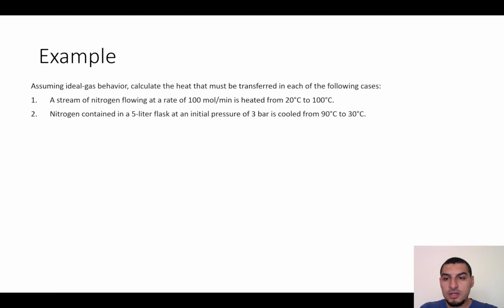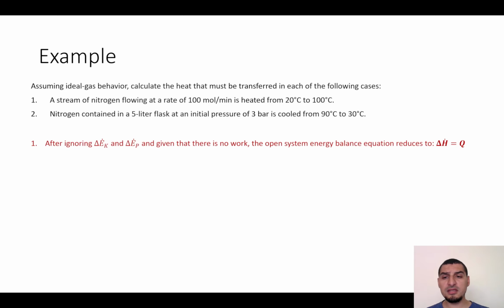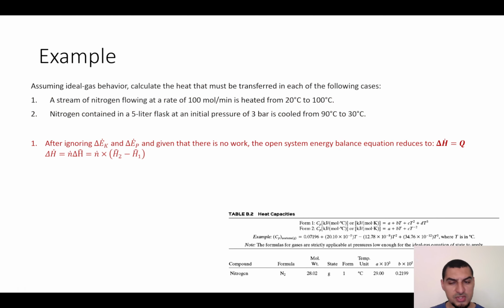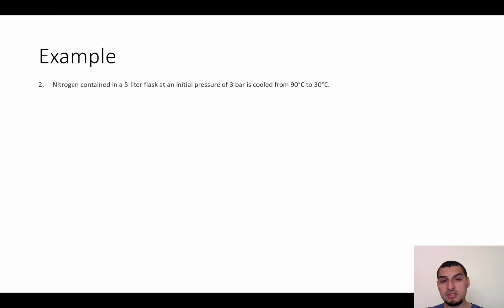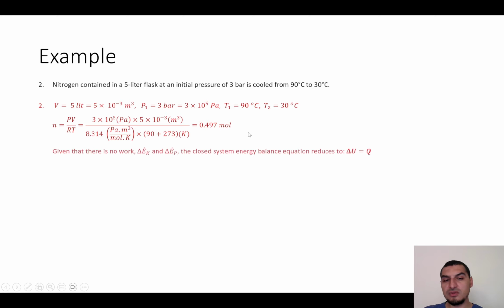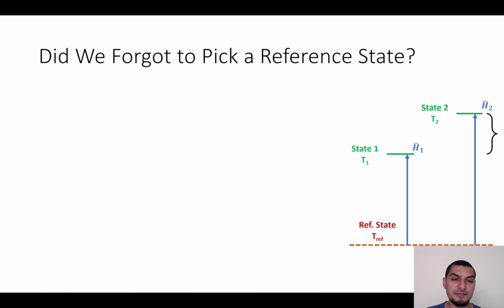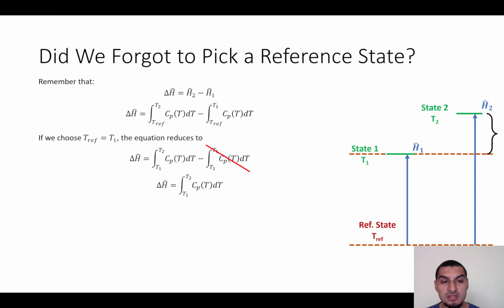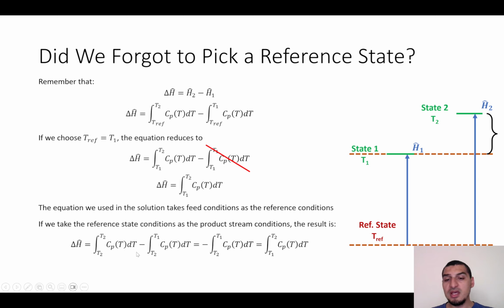Energy balance in English | 25 | Example on calculating Delta H and Delta U